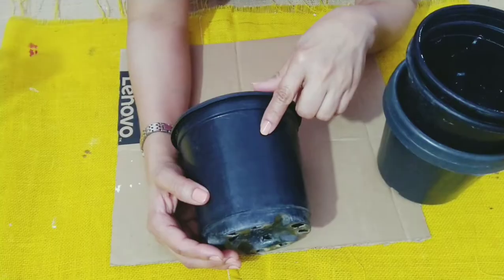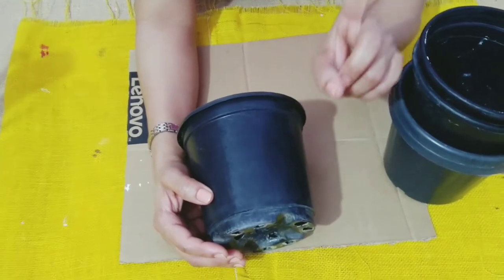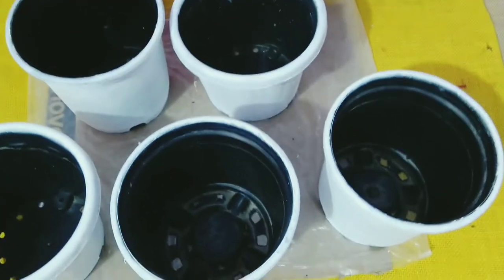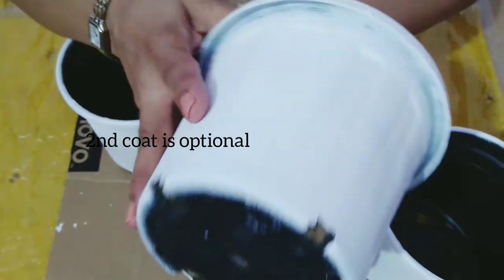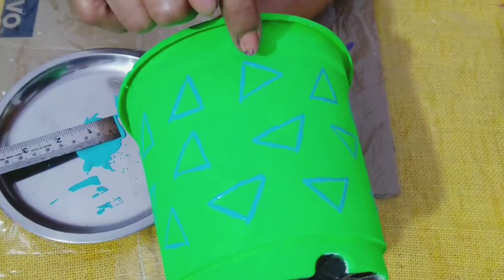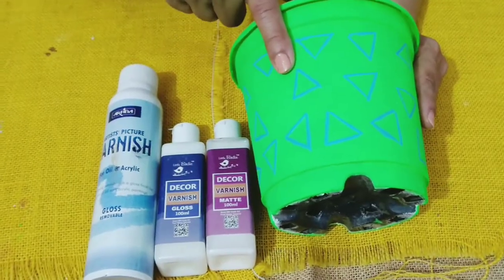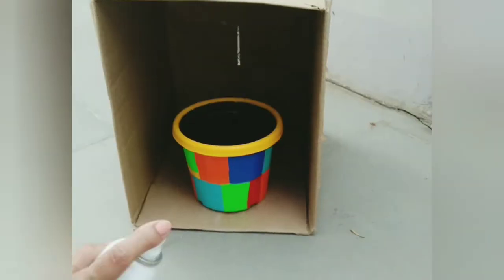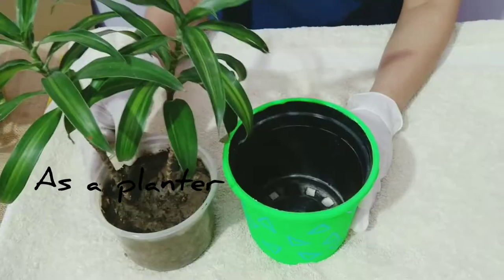5 ways to Paint Plastic Pot/Decorate old planters as new/Plastic Pot Decoration/Pot Painting Ideas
Hello everyone 💖
Today I am going to show you 5 ways to color the black nursery pots. Will be using acrylic paint and very very simple patterns to do so.

Elevate

🎨Acrylic Colors used (Fevicryl):
White - 27 (base)
1st pot:
Teal Blue - 68
Golden Yellow - 09

2nd pot:
Neon Green - 012
Teal Blue - 68

3rd pot:
Violet - 25
Neon Green- 012

4th pot:
Salmon Pink - 65
Teal Blue - 68
Neon Green - 012
Golden Yellow - 09

5th pot:
Golden Yellow - 09
Teal Blue - 68
Neon Green - 012
Orange - 17
Cerulean Blue - 32
Crimson Red - 04

Links for Items used:
💖Gloss Varnish:

💖 Fevicryl color box:

💖 Flat brush:

💖Camlin White Bristle Flat Brush:

💖Sponge Dabber

Happy Crafting.

HILDACRAFTY💖